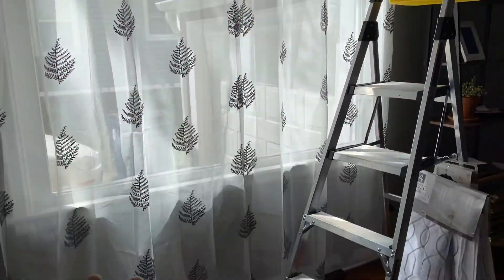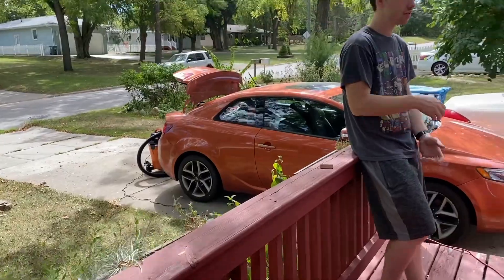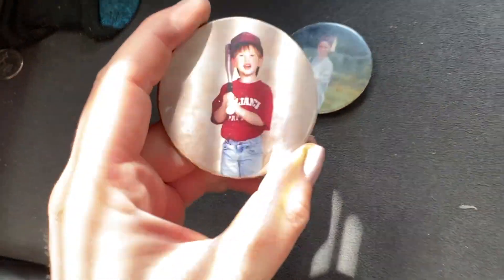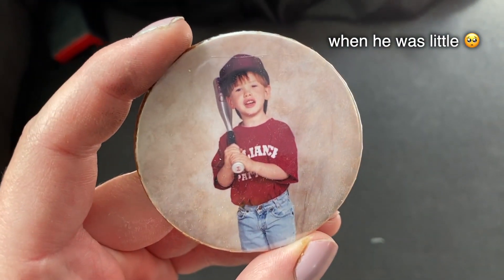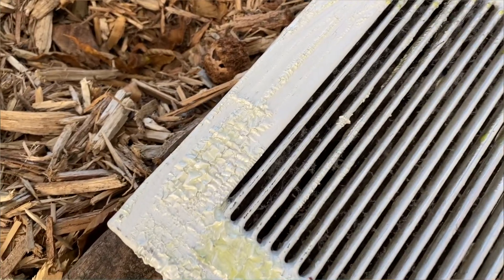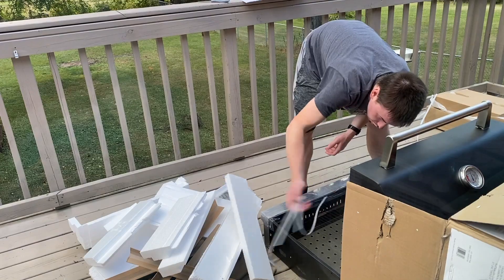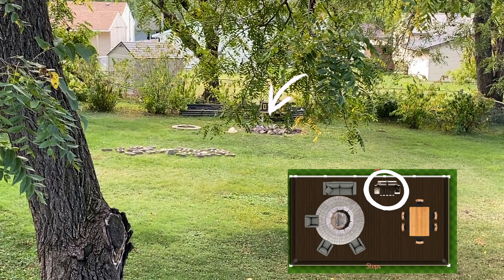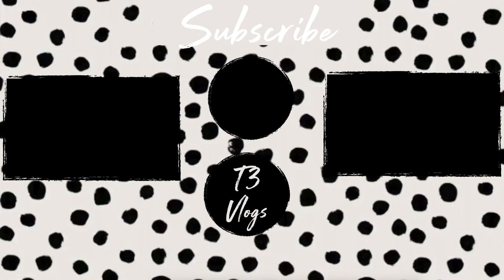HUGE CAR CLEAN OUT - Yard makeover ideas & New grill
Today we toss around ideas for the backyard! Cole gets his new grill and we clean out my car that is STILL a disaster since we moved... 😅